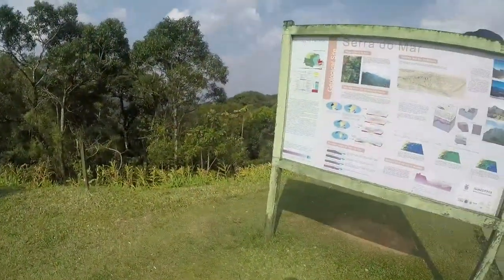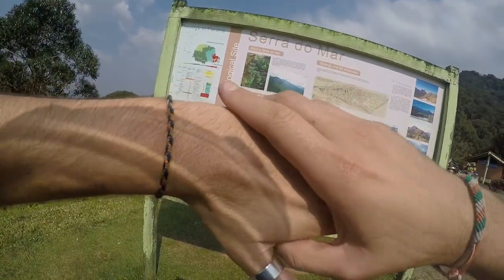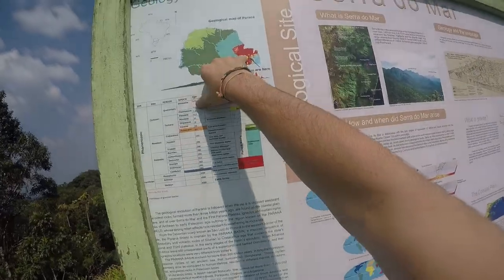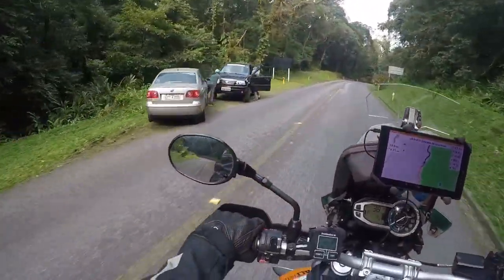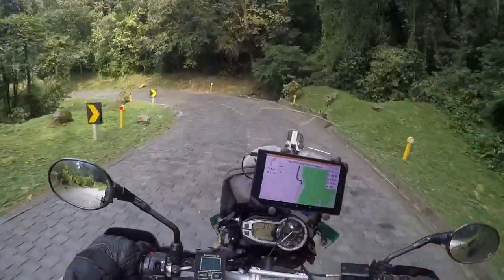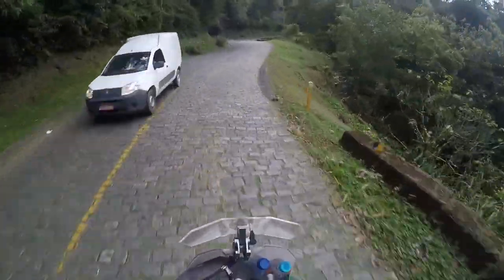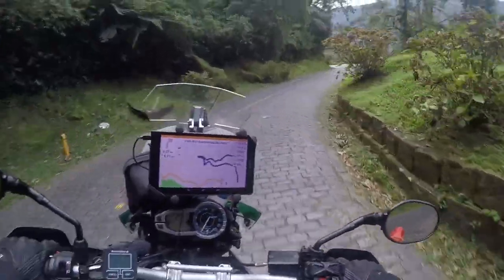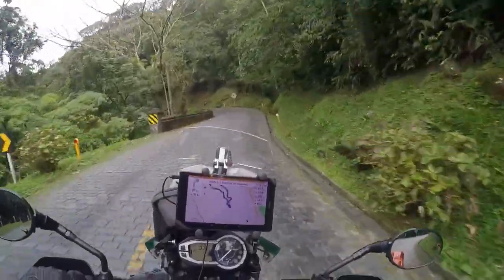Epic Rides in Brazil | Estrada da Graciosa, Parana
This Epic Ride is in the Brazilian state of Paraná. The road was an old tropeiros route towards the state coast to the cities further inland. The road goes through the most pristine stretch of Atlantic Forest of Brazil , marked by the tropical forest and the beautiful streams that are born in the Serra do Mar . It was declared by UNESCO as an Atlantic Forest Biosphere Reserve in 1993.